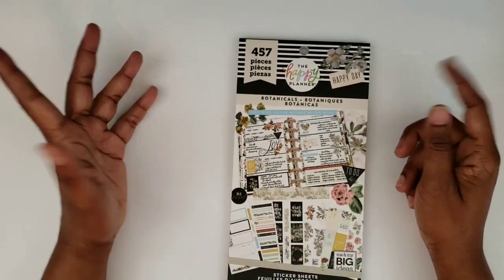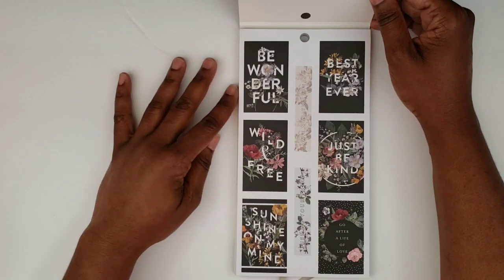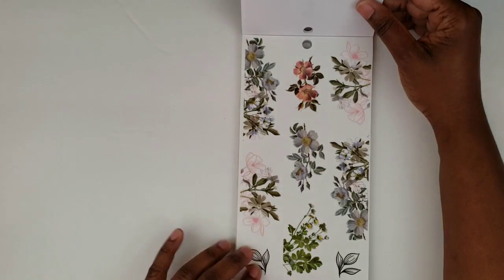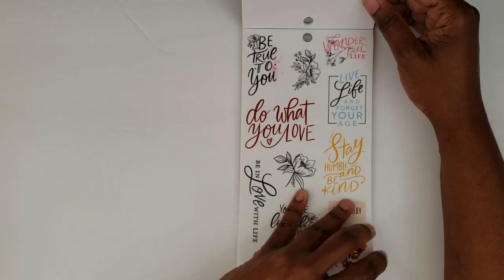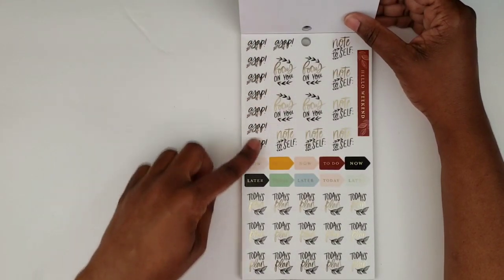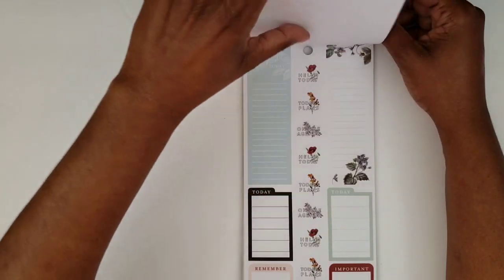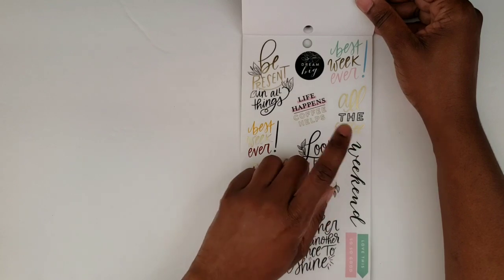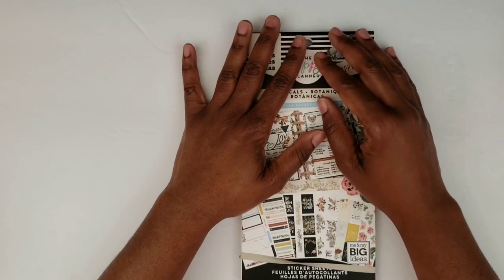Happy Planner Botanicals Sticker Book Flip Through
Give the gift of Amazon Prime

Lighting Kit